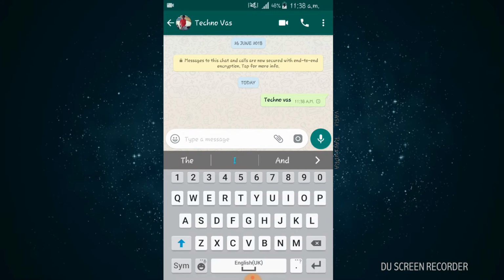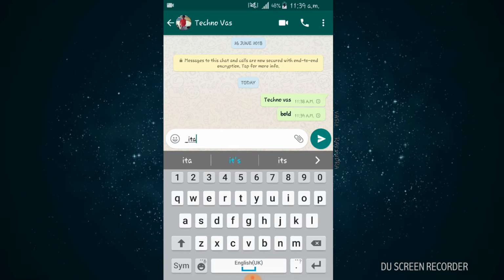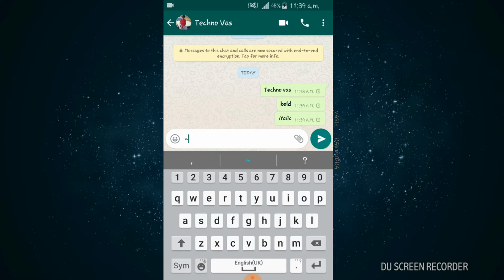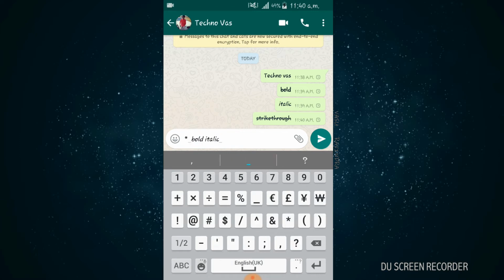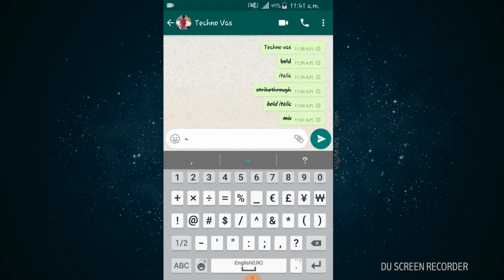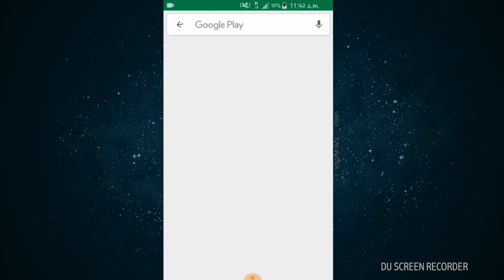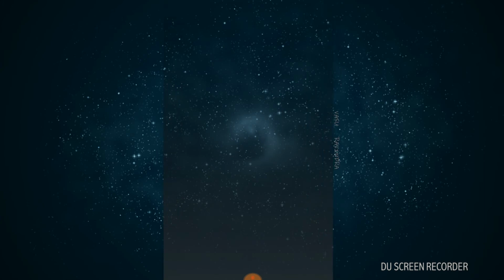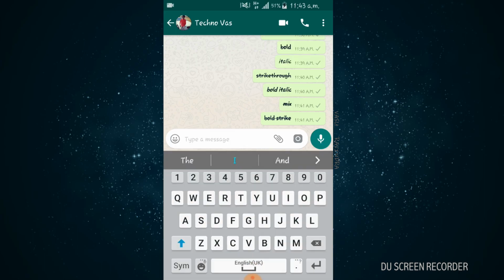How to Change Whatsapp Text Style, Fonts and Type in Blue Color - Whatsapp Tricks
Whatsapp Tricks - How to Change Whatsapp Text Style, Fonts and Type in Blue Color

In this video im going to show you how to change the text style ( bold, italic etc ) easily without any softwares or coding. this trick involves the use of simple combinations of symbols which is present in any phone.

You can also change the text in to large blue bold texts using an app which i downloaded from the play store. im going to show you how to use the app. the app is completely free of cost

So watch this video till the end to learn how to change whatsapp text style fonts and type in blue color- whatsapp all typing tricks 2018

This Video and Audio is the Rightful property of Techno Vas

If this video has helped you in anyway then please drop an like on the video

Thank you for visiting my channel, have a good day ahead.